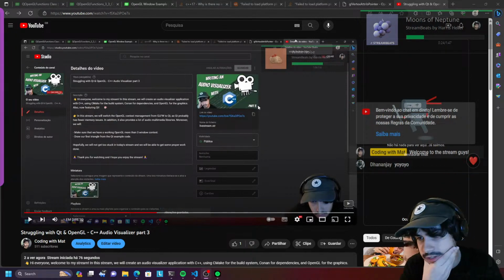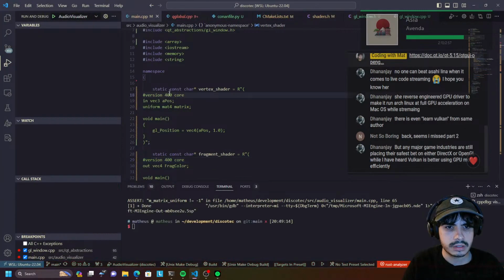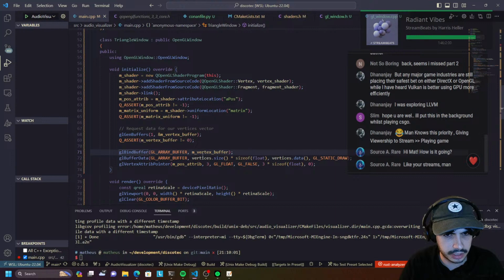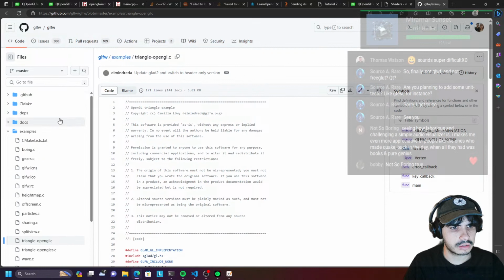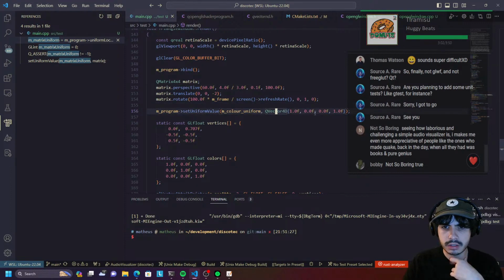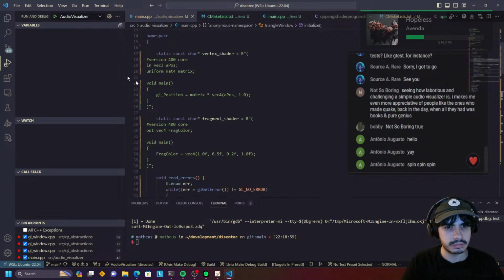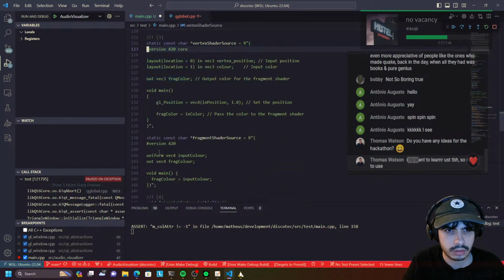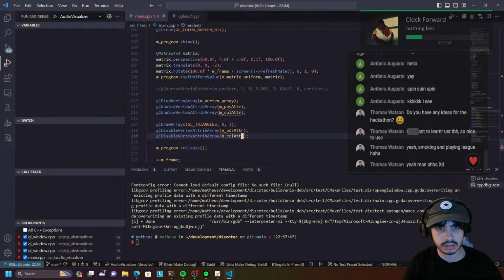Struggling with Qt & OpenGL - C++ Audio Visualizer part 3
👋 Hi everyone, welcome to my stream! In this stream, we will create an audio visualizer application with C++, using CMake for the build system, Conan for dependencies, and OpenGL for the graphics. Also, now featuring Qt! 🎵🎨

👉 In this stream, we will switch the OpenGL context management from GLFW to Qt, as Qt probably has fewer memory issues. In addition, it also provides a lot of audio multimedia libraries. Moreover, we will:

- Make sure that we have a working OpenGL more than 3 window context.
- Draw our first triangle from the Qt example code.

Hopefully, we will not get too stuck in today's stream and we will be able to get some proper work done.